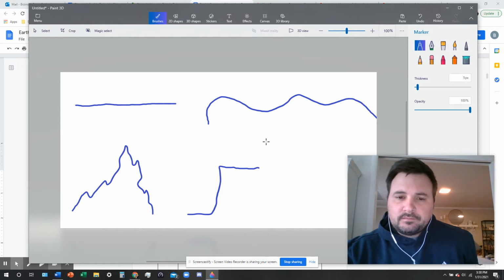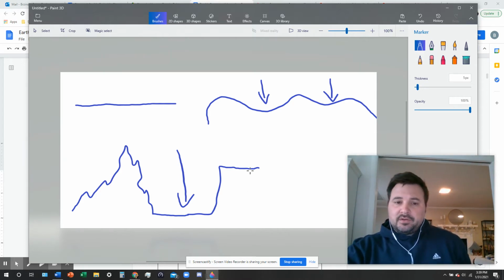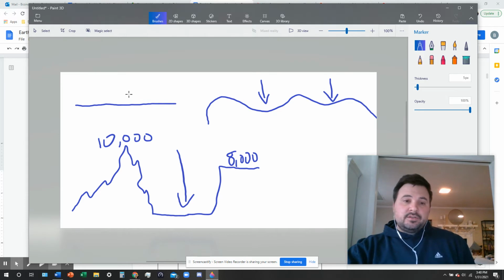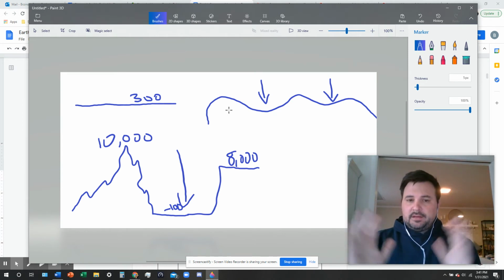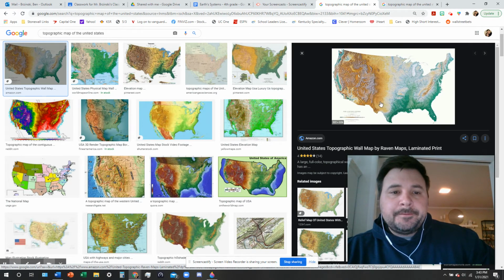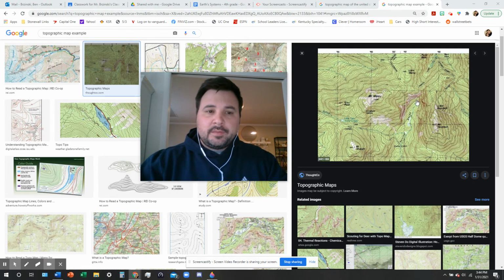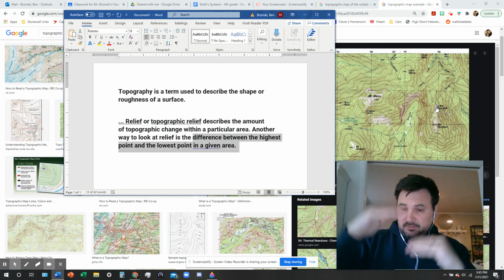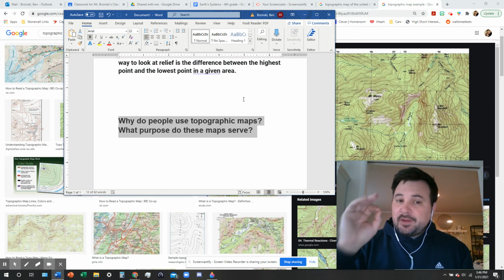Science Video Lesson 2.18